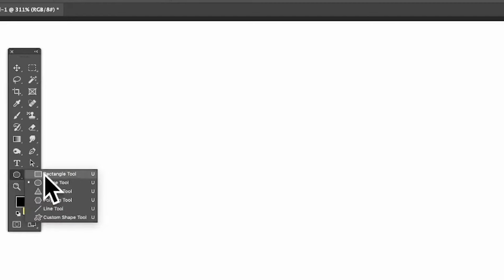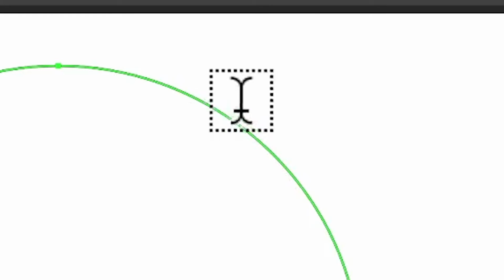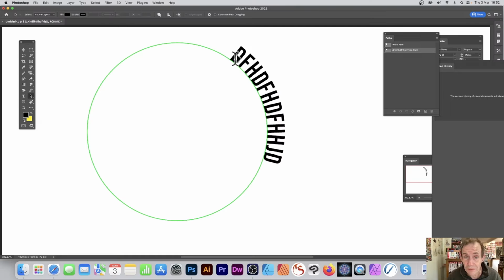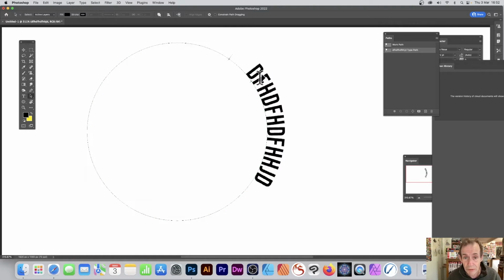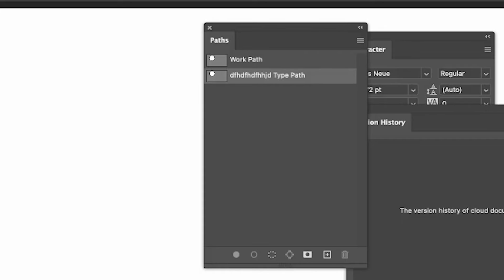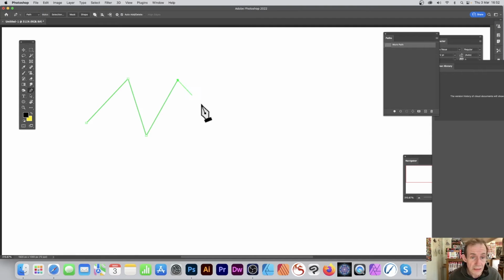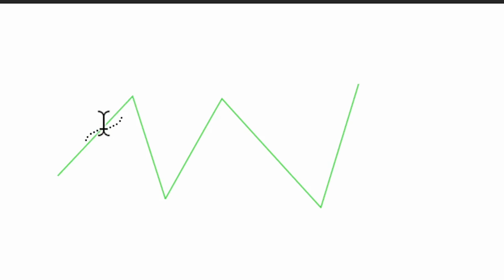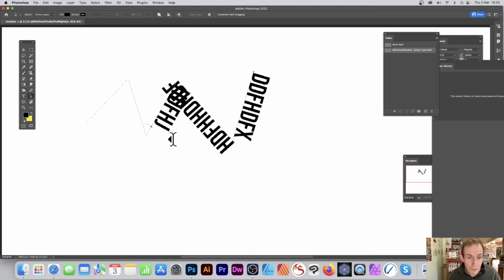How To Create Circular Type In Photoshop Tutorial For Beginners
In this video, you learn how to add type to a curve / path in Photoshop as well as move the type.